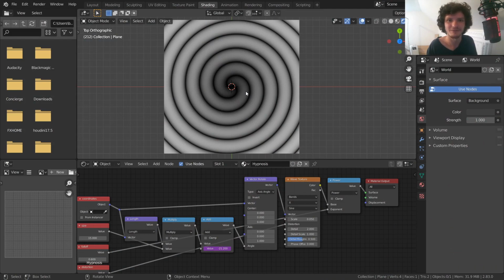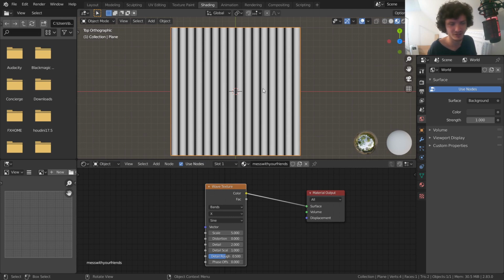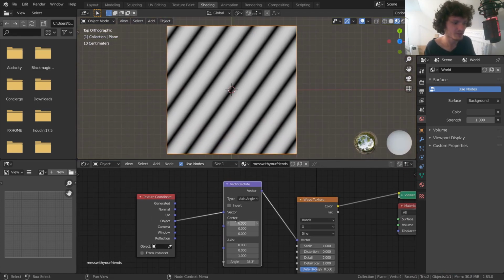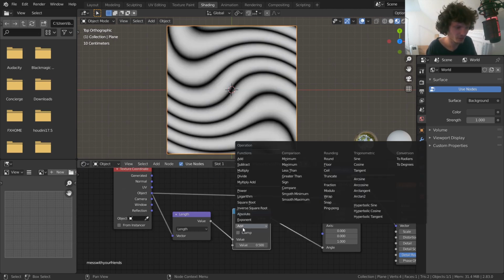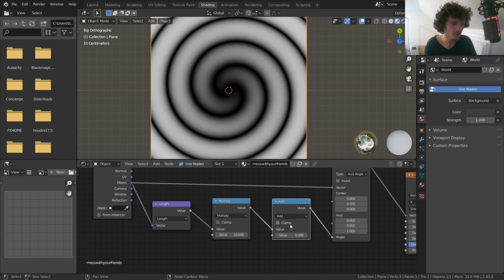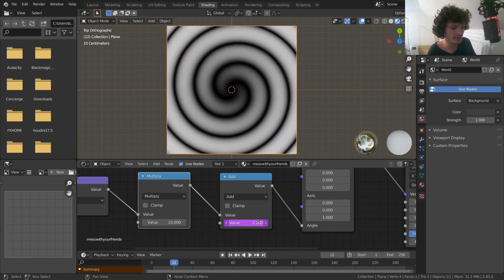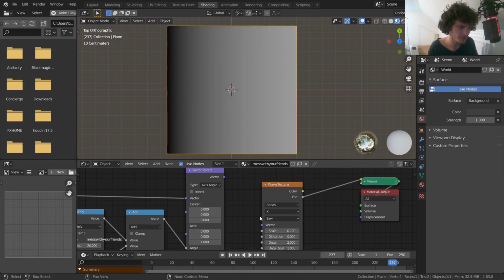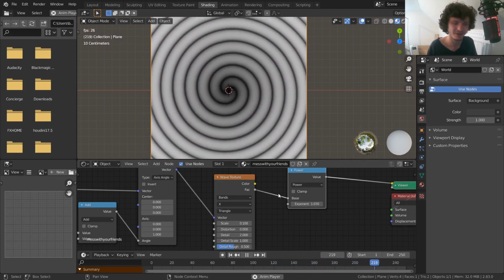HYPNOTIZE Your Friends (with Blender)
you're getting very VERY, moderately, sleepy